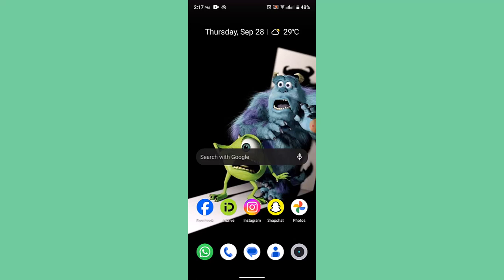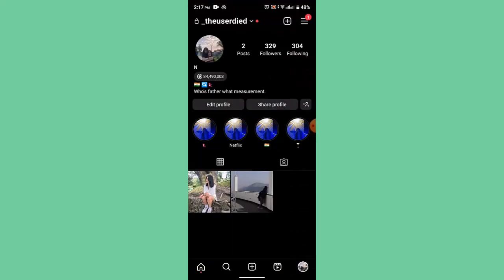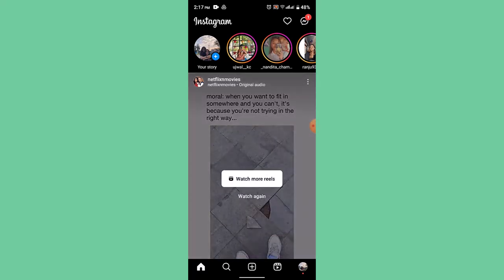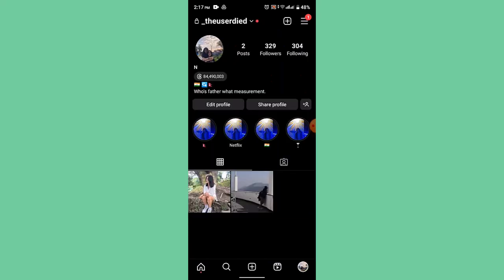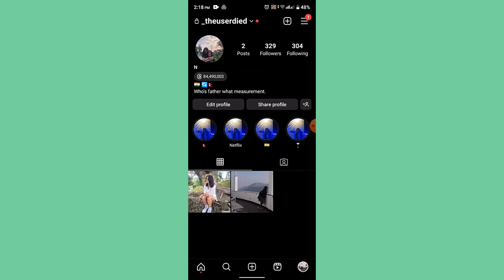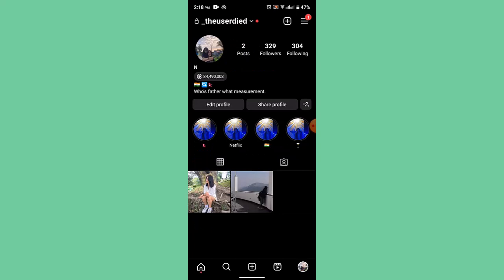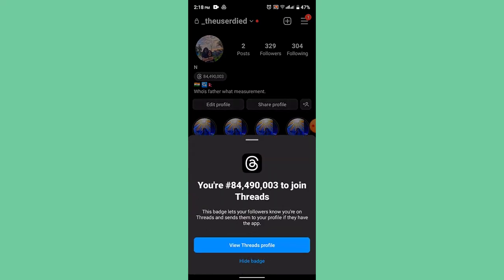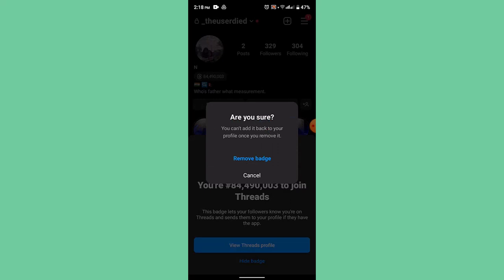How to Remove Threads From Instagram Profile - Delete Threads Button Icon !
This video guides you in an easy step-by-step process to remove Yjreads from Instagram profile.

Chapters / Timestamps
0:00 Intro
0:18 Remove threads
1:12 Outro